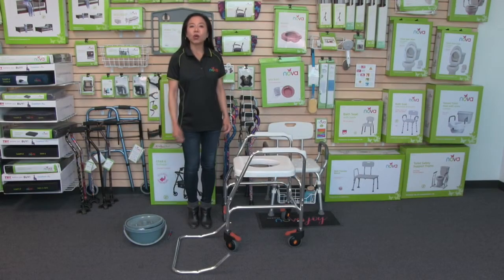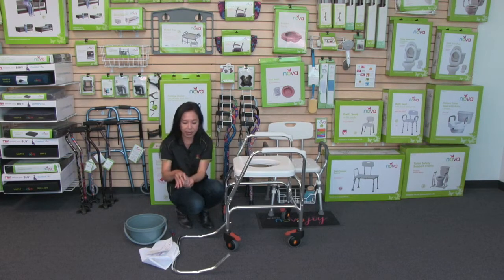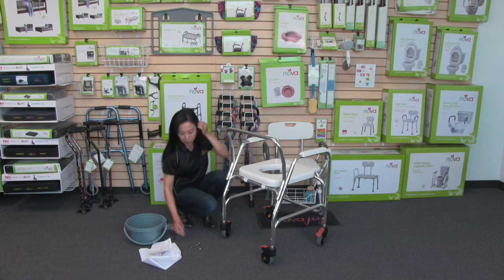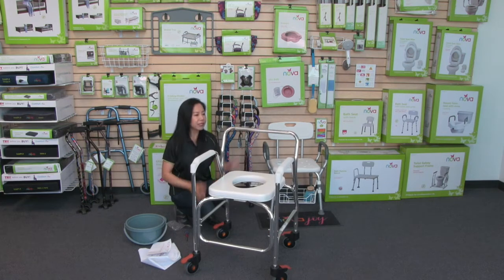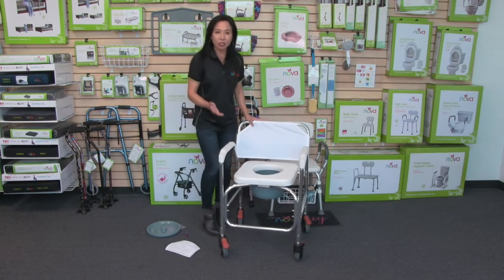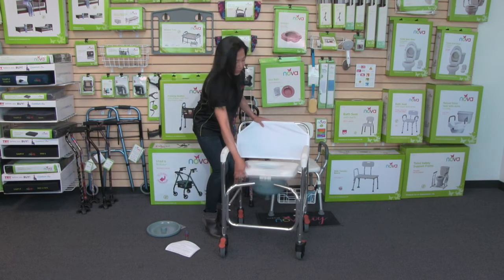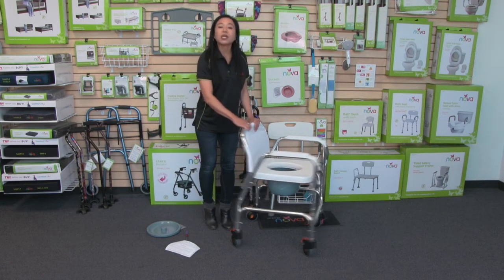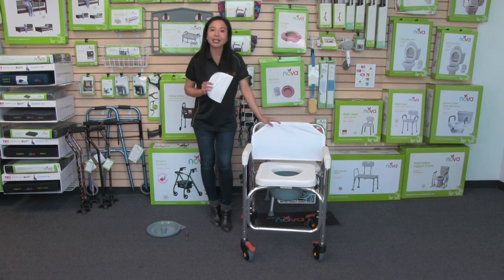Shower Chair Commode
Watch as Sue demonstrates the easy setup and goes over the great features of the 8800 Shower Chair/Commode!